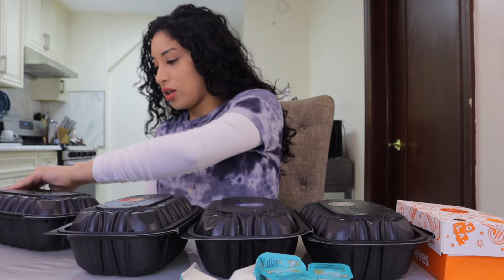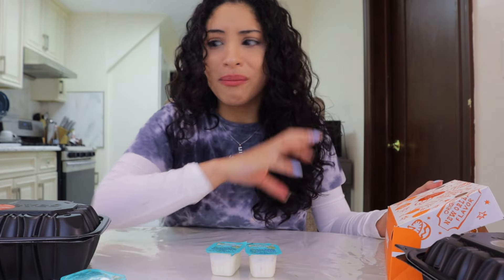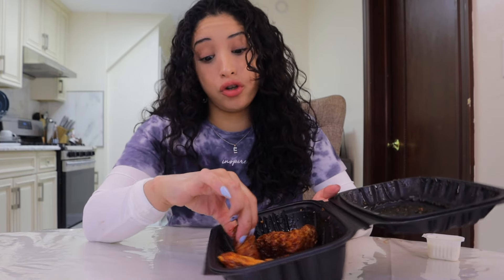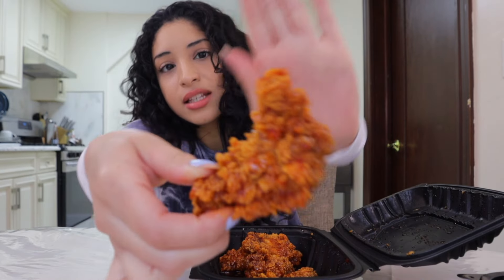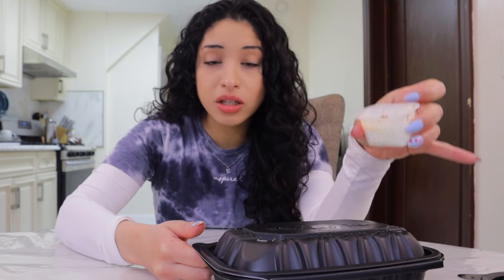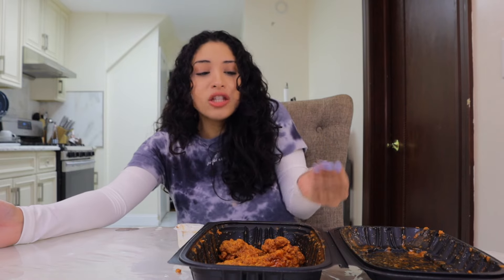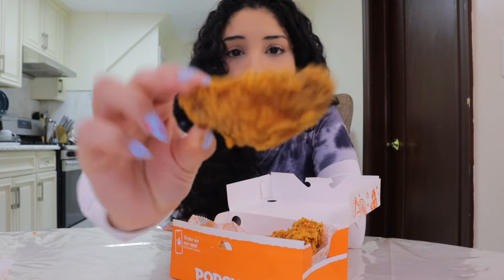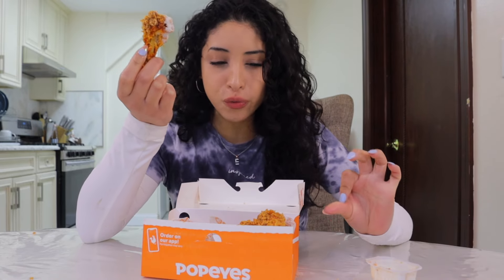TRYING Popeyes NEW Wing FLAVORS! GHOST PEPPER WHAT?!?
This one was a fun video to make because fried chicken is BANGING! even better when they have multiple flavors, YUM! Have you guys ever tried these wings from Popeyes before? If you have, what was your favorite flavor?  i've been skeptical of ghost pepper and I was shocked by the result. LOL! Anyways, let me know what other foods, snacks, drinks, edible items, etc.. that you guys would like to see me try next! Love ya'll!!!